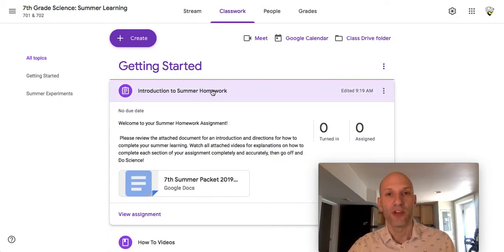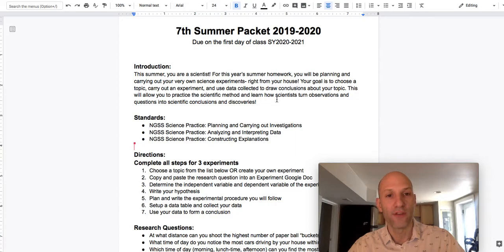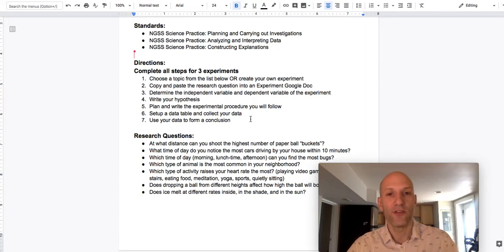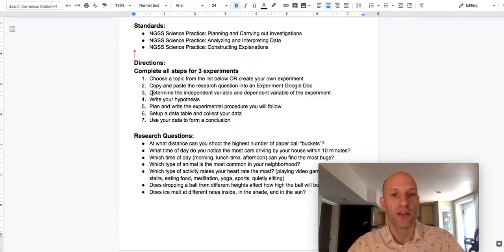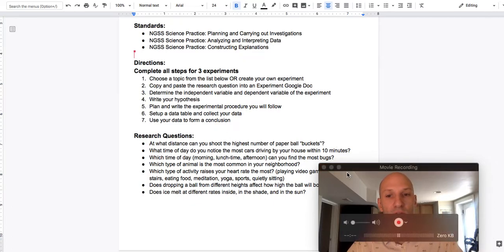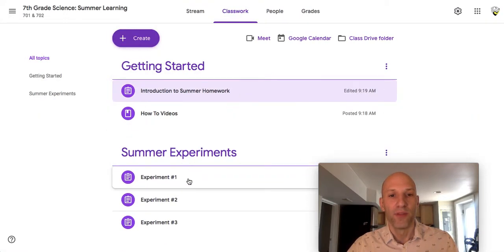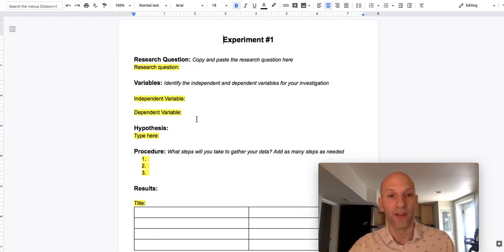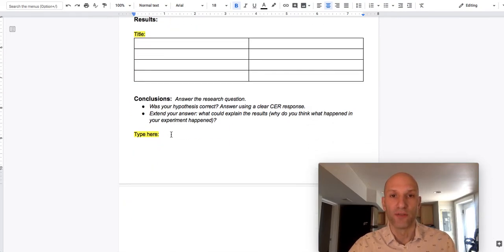Crossroads 7th Summer Learning Introduction